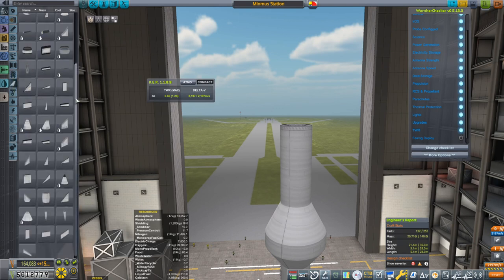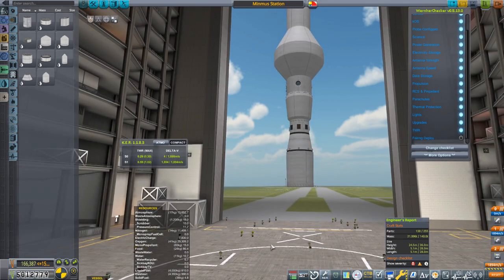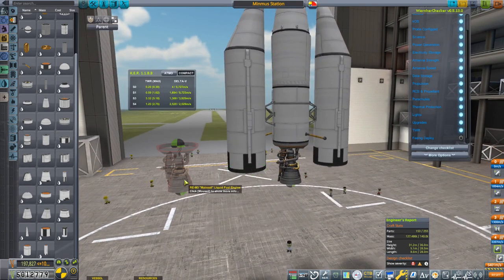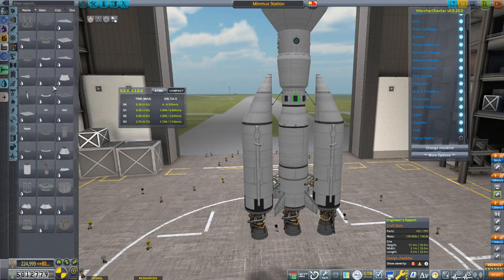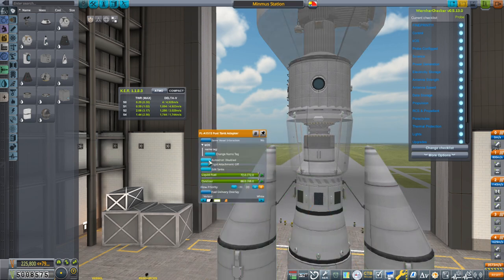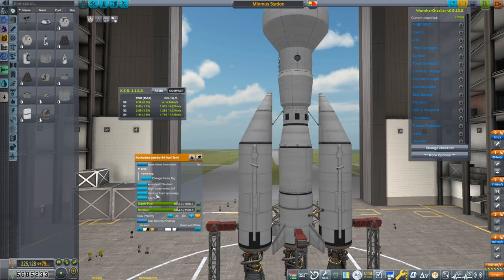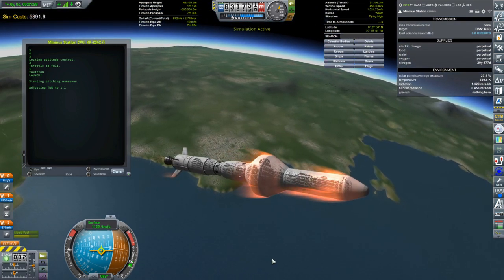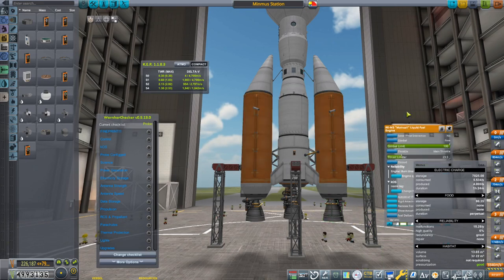Station Booster Build | Stream pt. 2/3 (KSP 1.11.2)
I build my biggest booster yet to get Minmus Station into orbit.

0:00 - Setting Up Fairings
3:18 - Core Booster
8:45 - Radial Boosters
16:53 - Test Fail #1
20:38 - Test Fail #2
23:13 - The Light Dawns
26:15 - Almost Works
30:50 - Final Tweaks

Full List of Mods:
► Atmosphere Autopilot
► Chatterer
► Click Through Blocker
► Configurable Containers
► Contract Configurator
  ► Contract Packs: Bases and Stations Reborn
  ► CommNet Relays
  ► Career Evolution
  ► Kerbal Academy
  ► Tourism Plus
► Contracts Window+
► Kerbalism
► KRASH
► Restock
► Restock+
► SCANsat
► Scatterer
► SMART Parts
► Strategia
► Texture Replacer
► Trajectories
► Transfer Window Planner
► Utility Weight
► Waypoint Manager